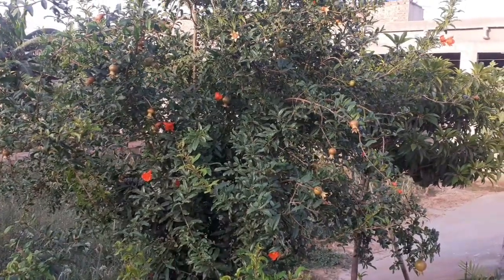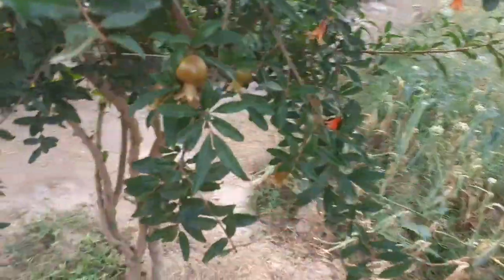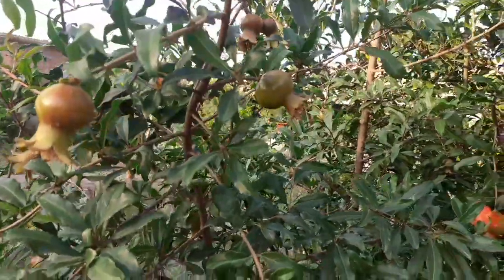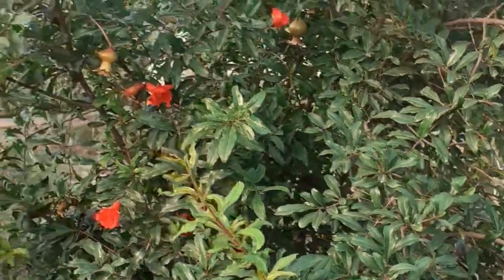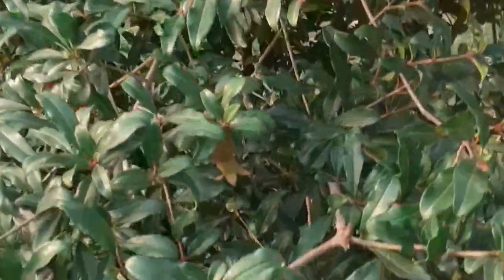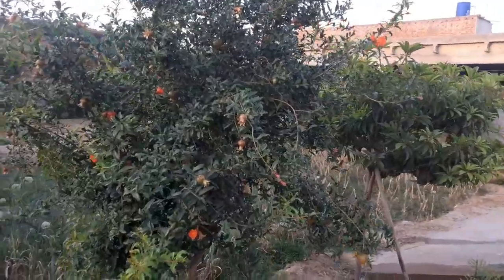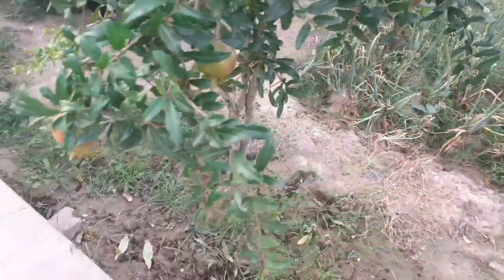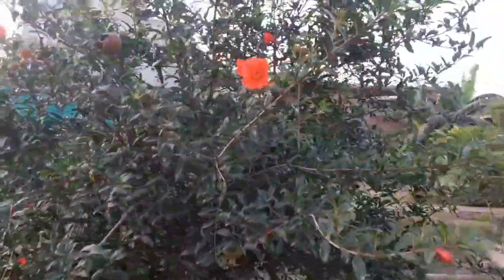Pomegranate tree | How to grow and care pomegranate tree|carthaginian apple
Pomegranate tree | How to grow and care pomegranate tree| carthaginian apple pomegranate tree